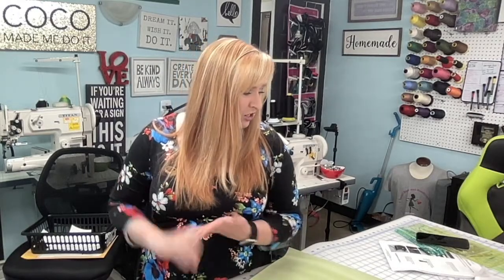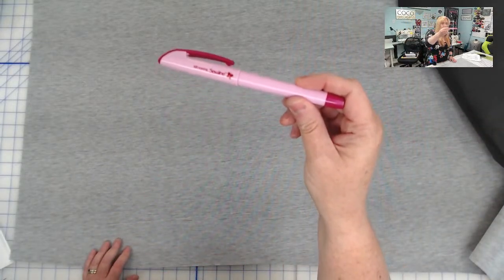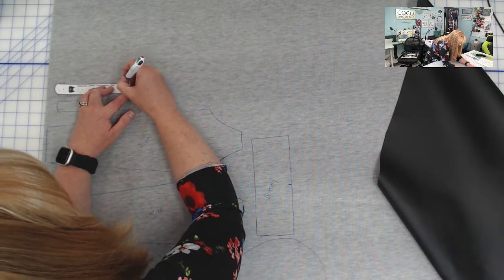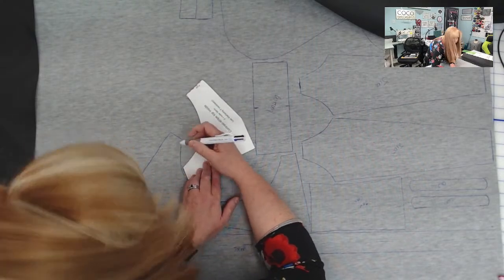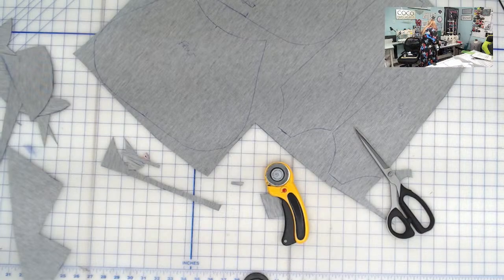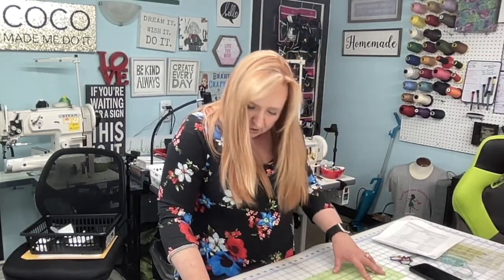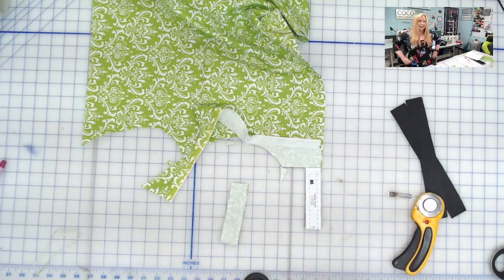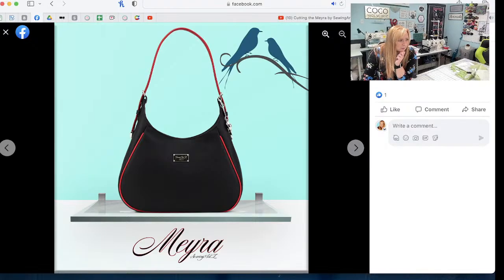Cutting the Meyra by SewingArtz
- Loon Black Canuck
- Limeade Metallic

- Hardware
- EB Fuse Lite,
- Giardini Edgepaint
- Interfacing

- Zippers

Want to  take one of my classes? YouTube Memberships. Join here!! (The monthly classes are included in the 2 higher tiers)